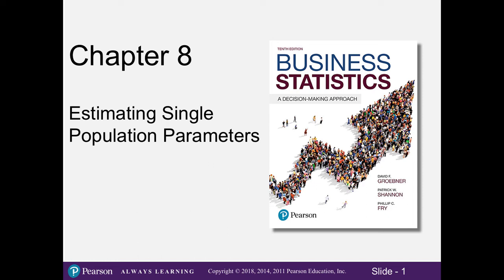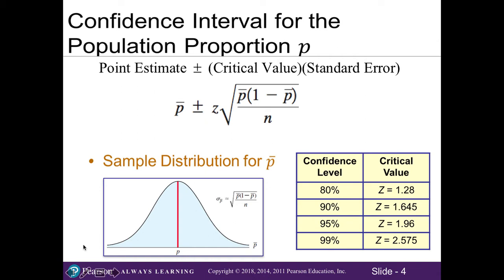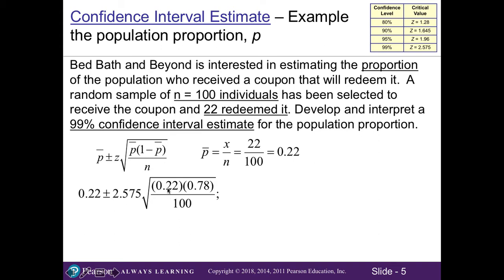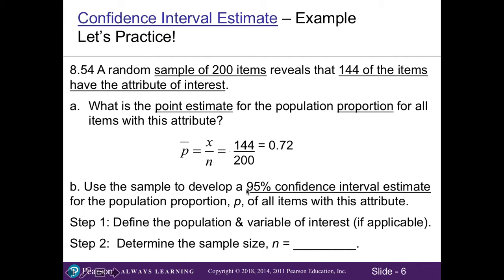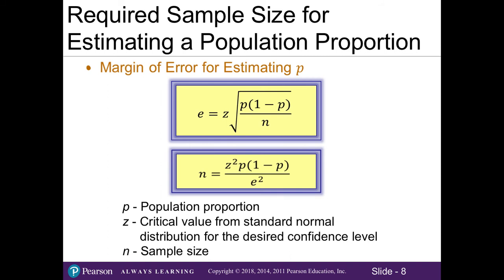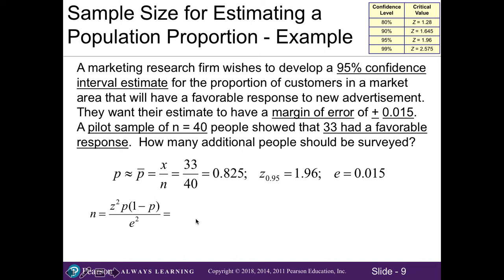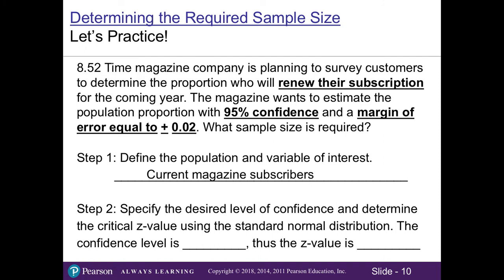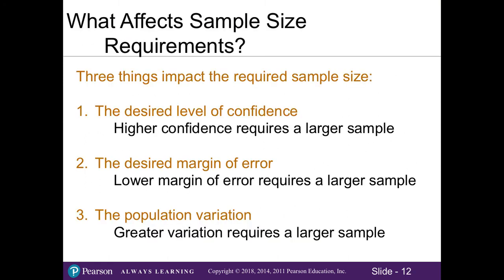8.3 Estimating a Population Proportion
0:00 Intro to Estimating Population Proportions
0:15 Review of Sample Proportions and Standard Error of a Proportion (previously learned in Chapter 7)
0:52 Formula (Structure) of a Confidence Interval Estimate of a Proportion
2:14 Example of a Confidence Interval Estimate of a Proportion
5:15 Practice Problems Worksheet Example 8-54 Confidence Interval Estimate of a Proportion
7:32 Formula to determine the Required Sample Size for a Population Proportion
8:05 Example of Determining the Required Sample Size for a Population Proportion (with a pilot sample)
10:29 Practice Problems Worksheet Example 8-52 Finding the Required Sample Size for Proportions